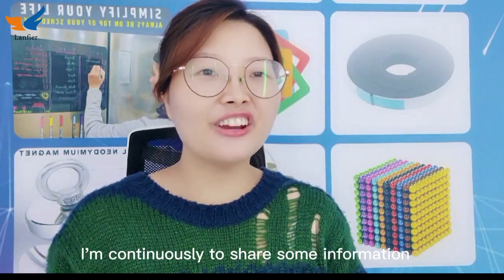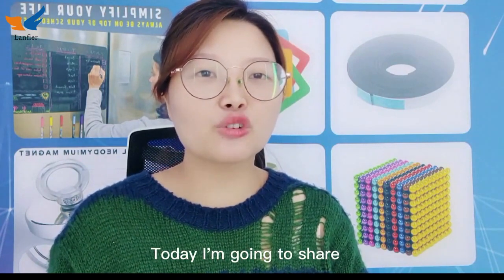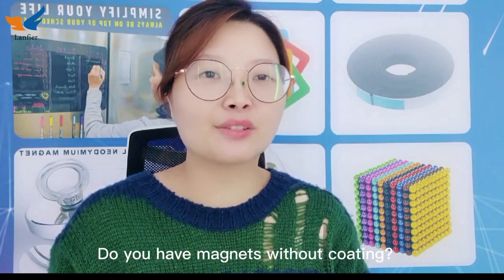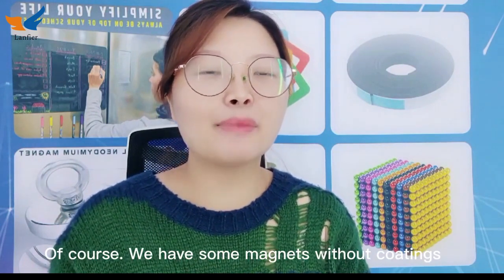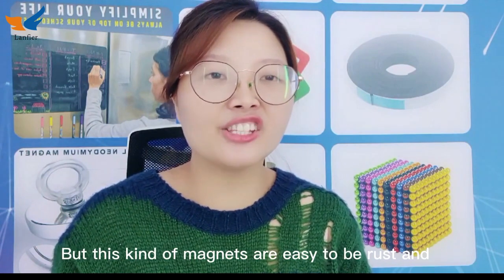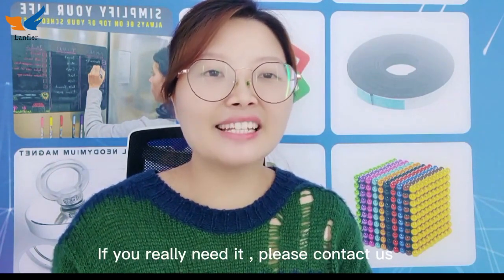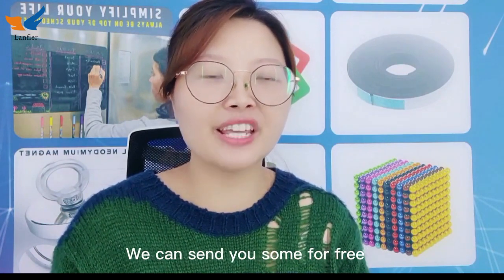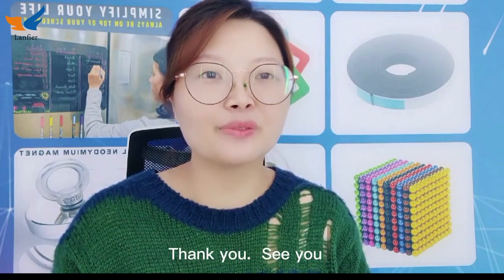Do you have magnets without a coating?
Yes, we have several unplated magnets. If you need some samples without coating, we can send you some for free.